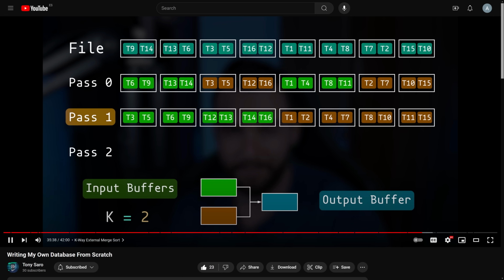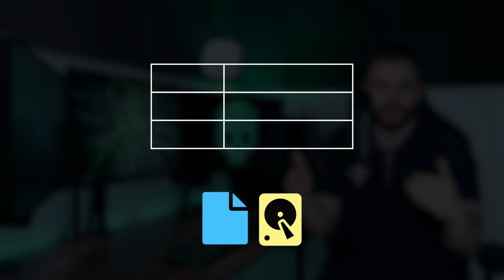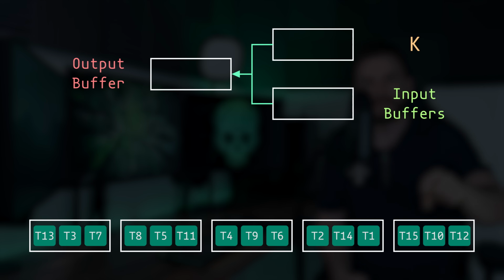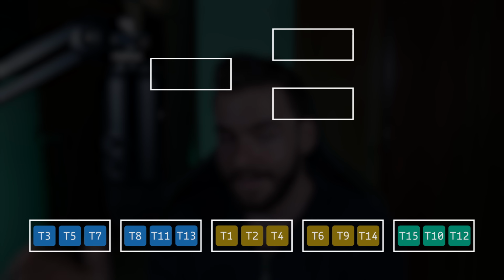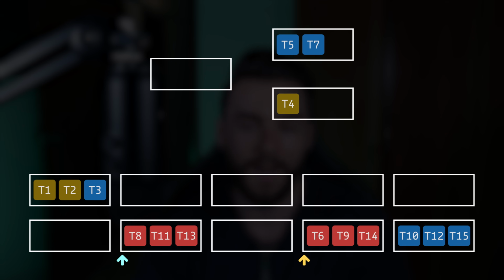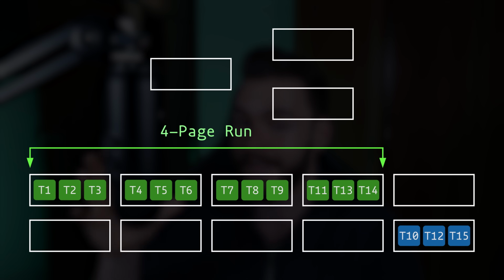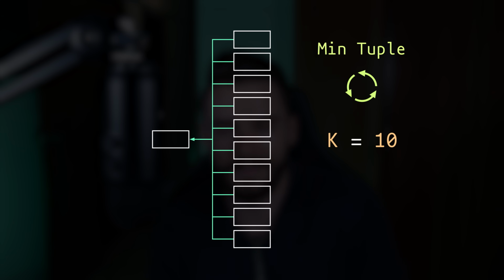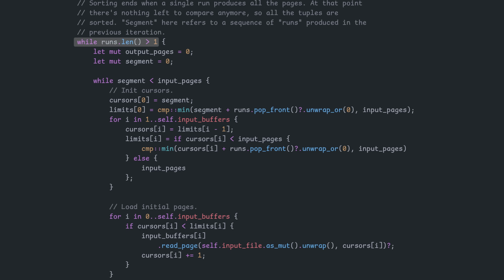The ORDER BY Algorithm Is Harder Than You Think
In this video I describe in detail how my implementation of the K-Way External Merge Sort algorithm works. K-Way External Merge Sort is an algorithm used to sort large datasets that don't fit in main memory (usually RAM). Therefore, this algorithm is used by databases like Postgres to process ORDER BY queries when tables don't fit in memory. The algorithm consists of a series of "passes" through one or multiple files and a number of in-memory buffers used to load and process different chunks of a file in each pass. The end result is a file that contains all the requested rows sorted by the keys given in the ORDER BY clause.

🌐 LINKS

🎵 MUSIC

📖 CHAPTERS

00:00 Introduction
00:22 The Memory Problem
01:32 Database Tables & Sorting
03:18 K-Way Data Structures
04:38 Algorithm Execution (Pass 0)
06:17 Pass 1
09:22 Pass 2
11:07 I/O Complexity
11:58 Variable Length Data
13:16 Final Thoughts